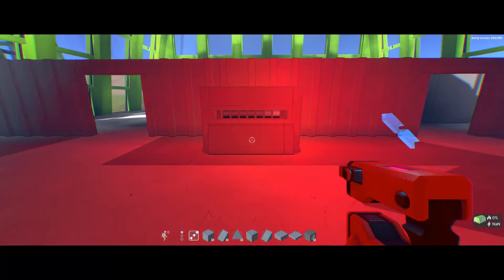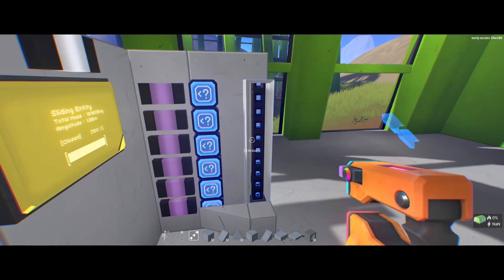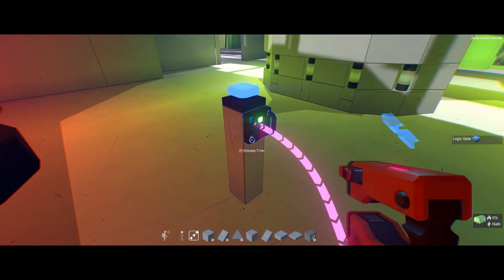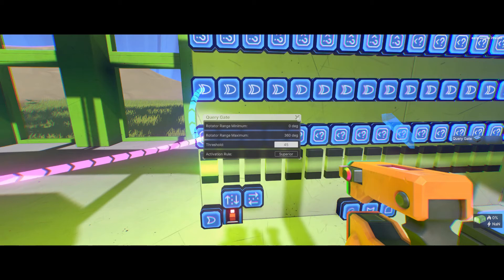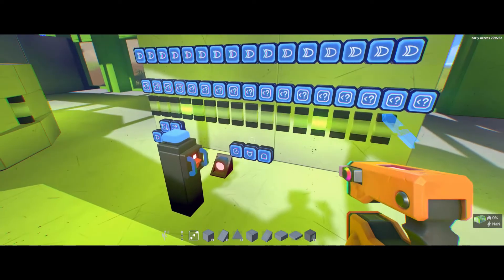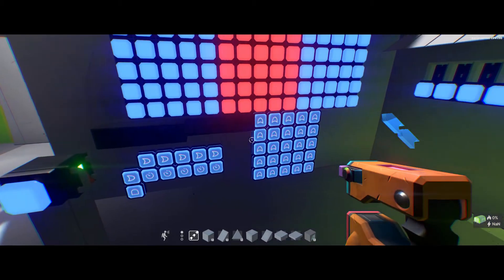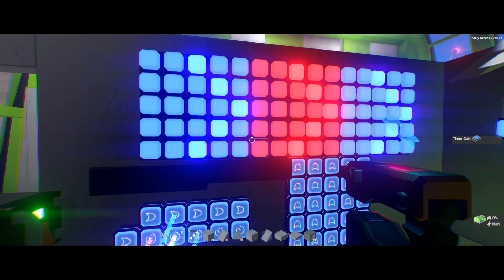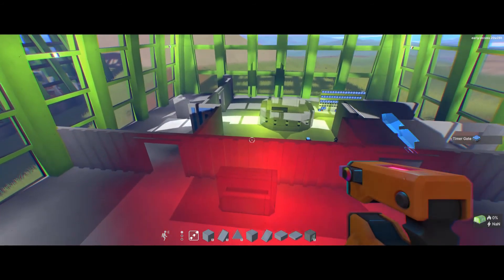Shifting Lights and Patterns - Starship EVO (Early Access)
I'll be showing different ways to do sweeping lights (aka Kit from Knight Rider and Cylons) and pattern sequences using button blocks.

This one will be a bit noisy as I use a fair few hinge, rotator and other noise making blocks as part of the logic.